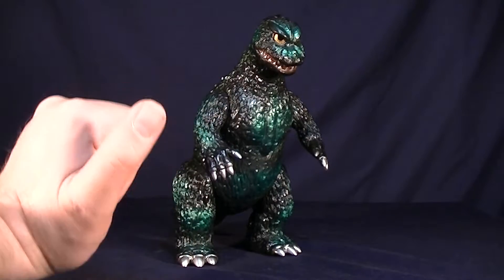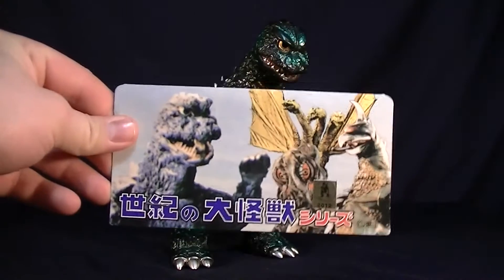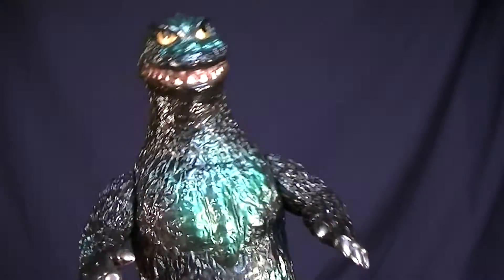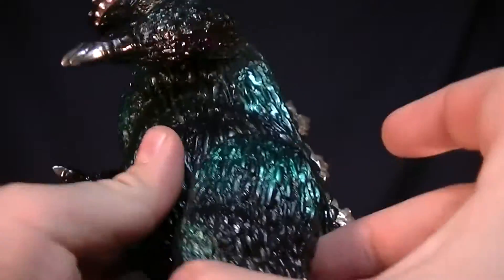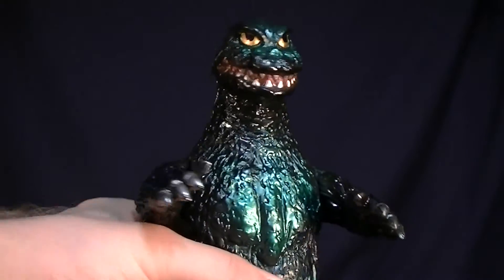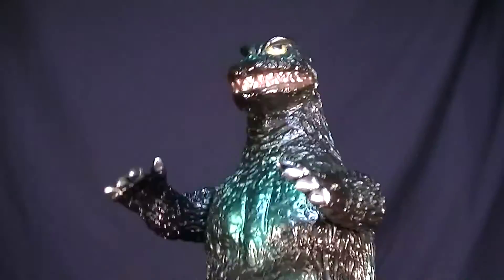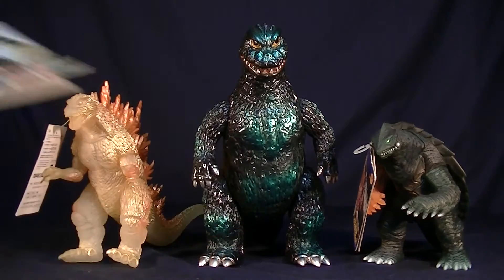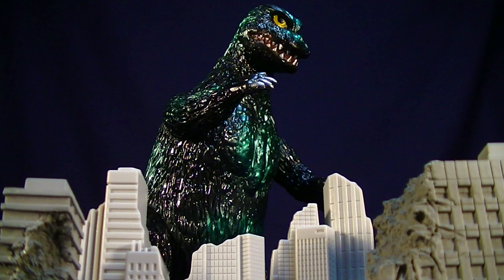MARMIT (2014) GODZILLA 1964 PX PREVIEW EXCLUSIVE FIGURE REVIEW - THE REVIEW THAT NEVER WAS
In this Review That Never Was, Steve and Jessica go over their recent botched order of the 2014 PX Preview Marmit 1964. We originally ordered the 1962 Marmit but sinced the figure was so messed up we decided to put it over on this channel instead. Please enjoy!